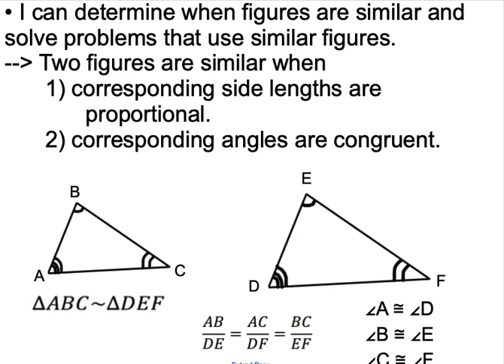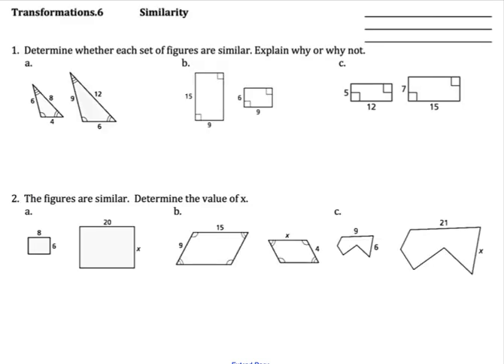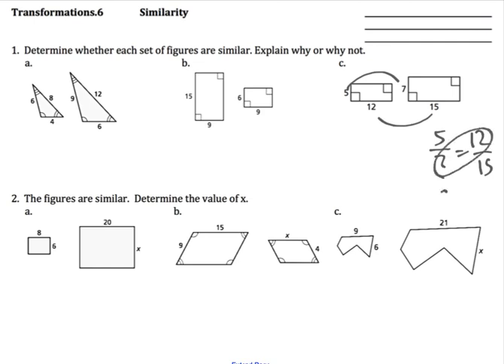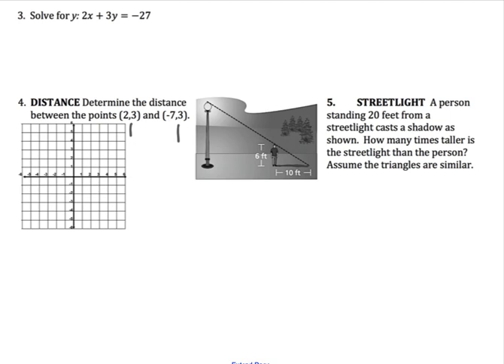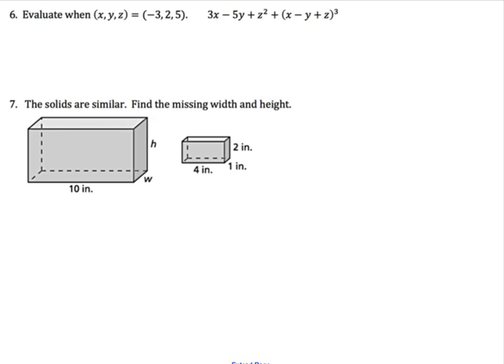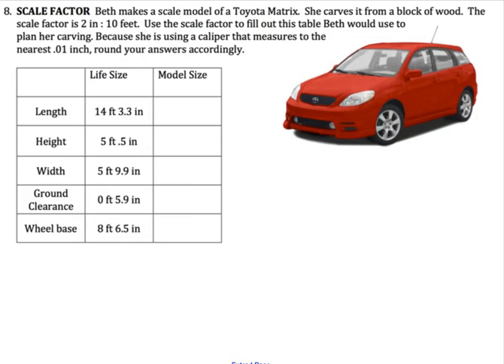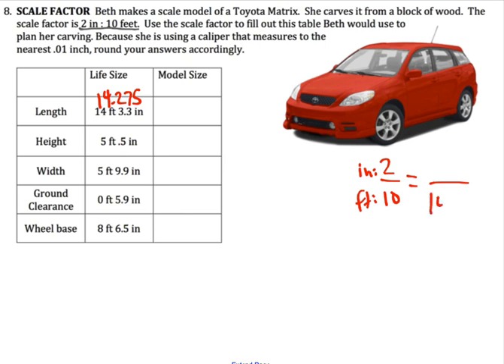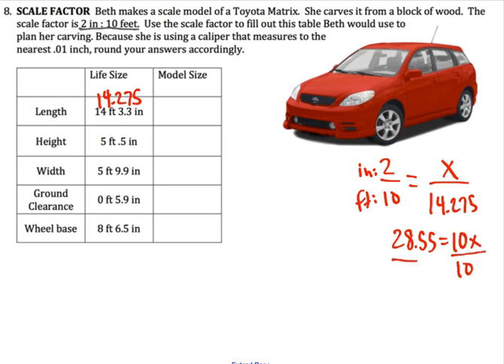Math 8 Unit 2 Lesson 6.2 Similarity Notes and Assignment